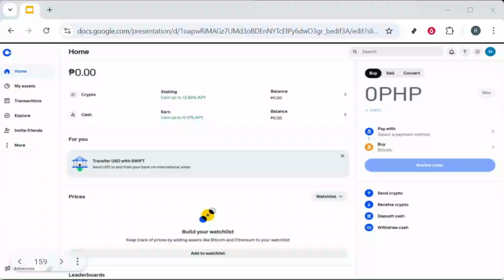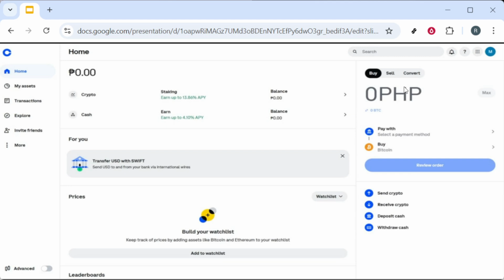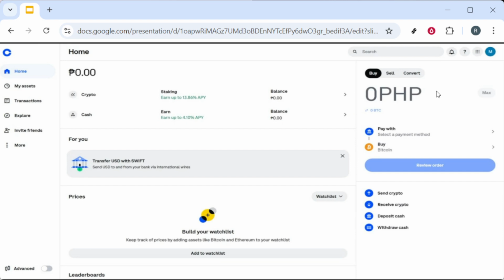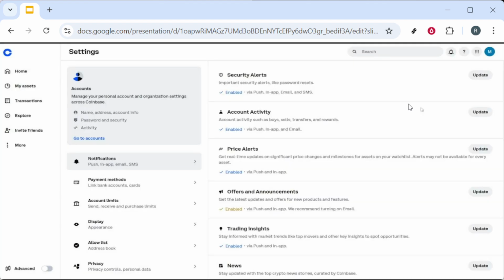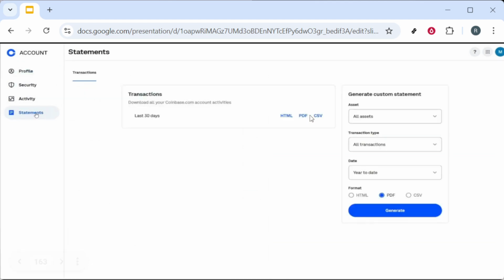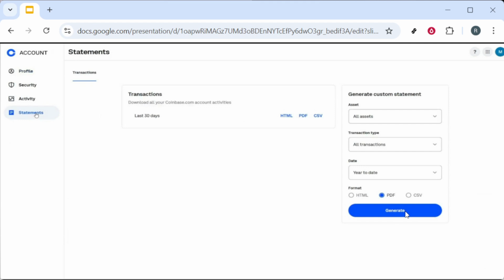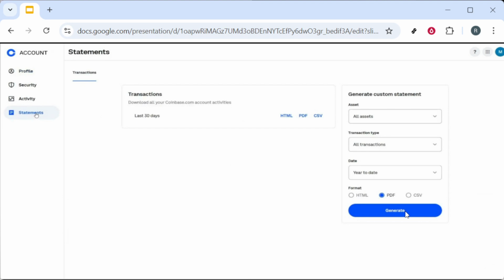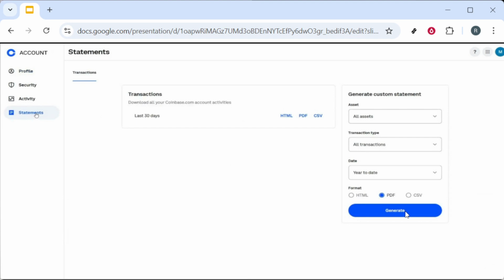How To Download Transaction History From Coinbase | Full Guide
Your transaction history helps track every crypto movement on your account. Coinbase makes it easy to export this data for record-keeping or analysis. Follow these steps to download your transaction log quickly:
🧾 Navigate to Reports → Transaction History.
📆 Choose your preferred time period.
📊 Select the file format (CSV or PDF).
💾 Click Download to save the report to your device.